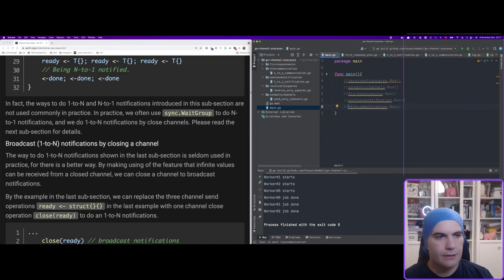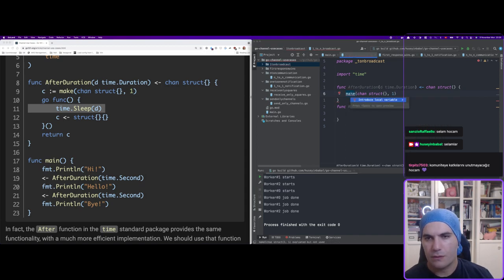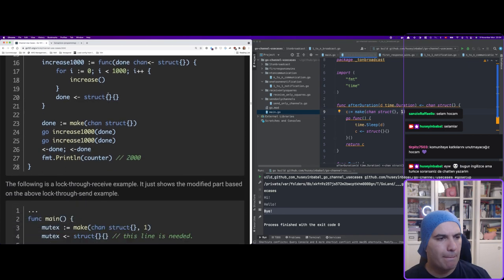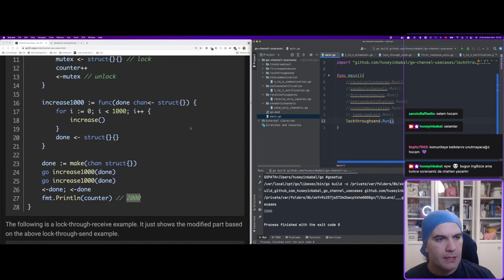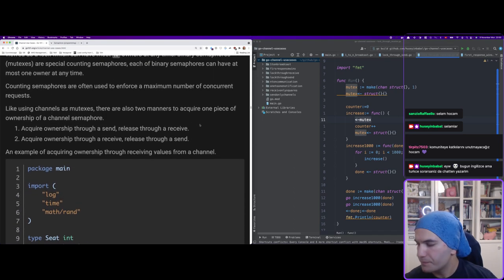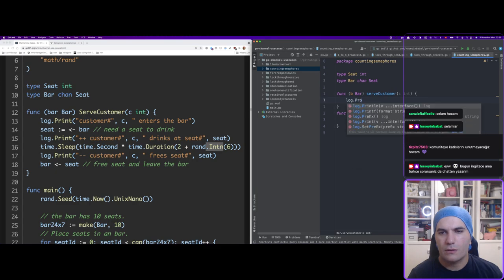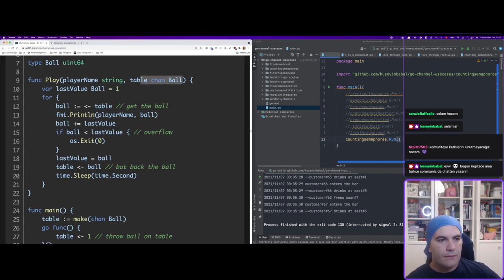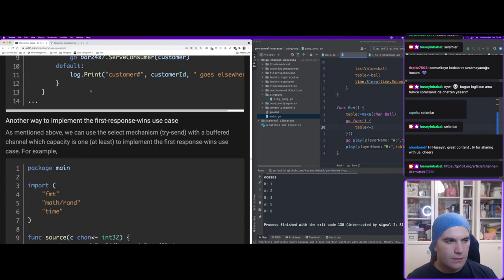Go Channel Use Cases - Part 2